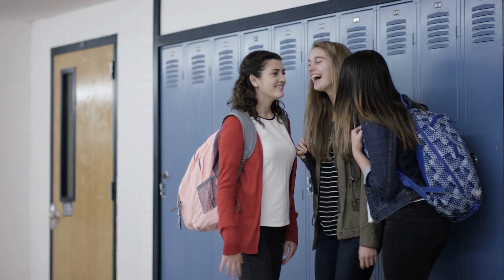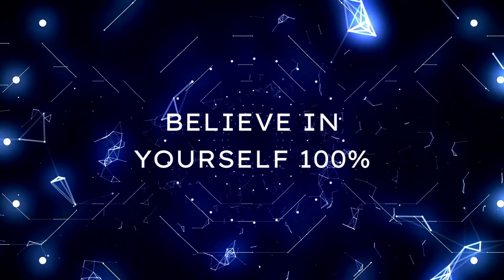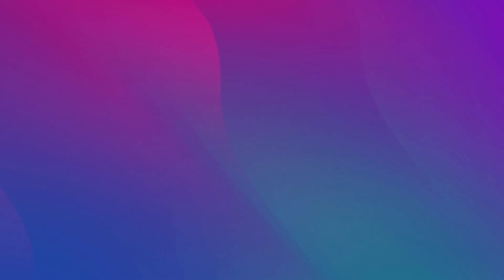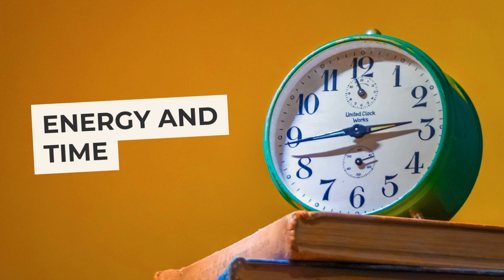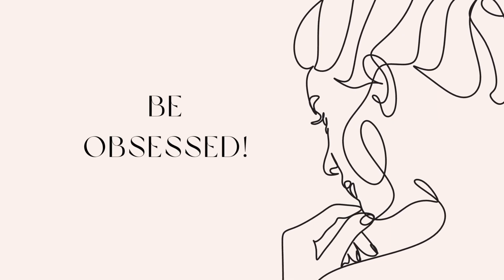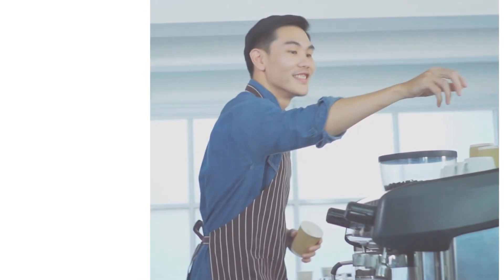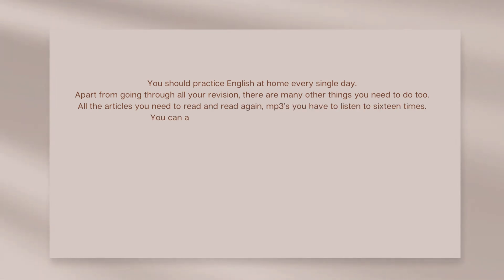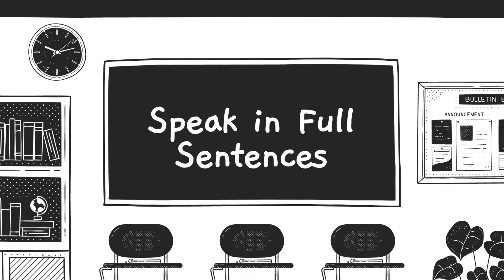How To Improve English In 1 Month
Improving your English in just one month requires dedication and consistent effort. While significant progress may be difficult to achieve in such a short period